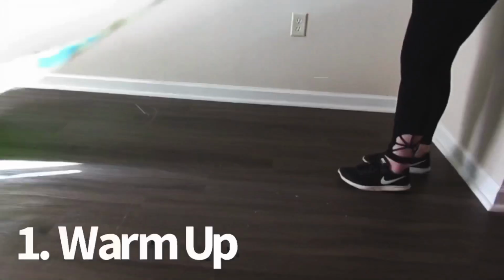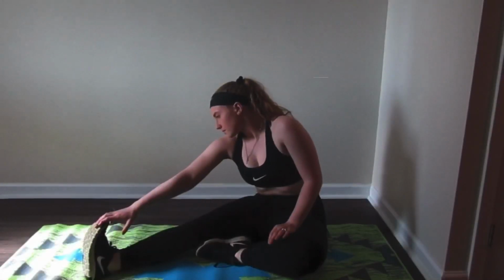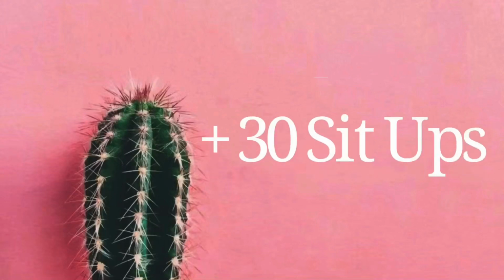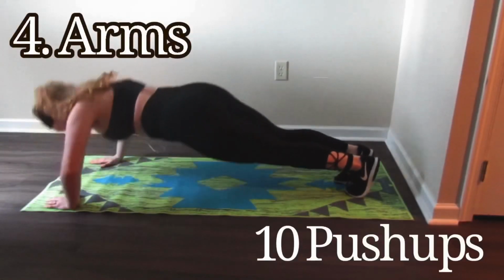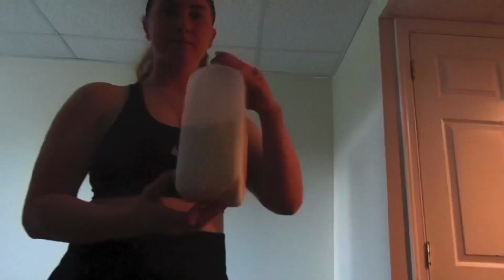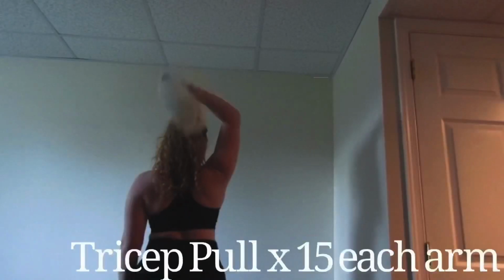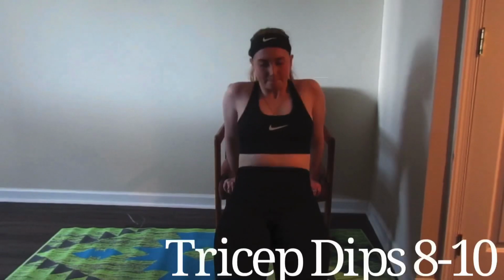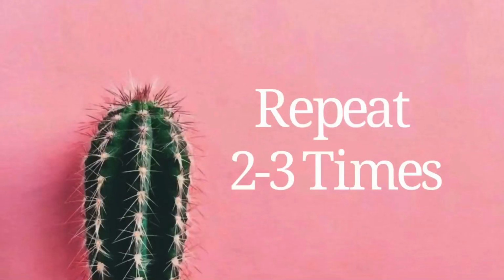At Home (Quarantine) Workout Routine: No Equipment Needed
Hi everyone! Thank you guys so much for watching! I hope you enjoyed my At Home Workout Routine! I know I have been pretty bored during this Quarantine and I have been looking for creative ways to exercise, so I thought it would be fun to make a workout routine that anybody can do at home! I do answer all comments so be sure to leave one! I love you all, have a wonderful day! xoxo

- AT HOME WORKOUT ROUTINE (NO EQUIPMENT NEEDED)-
1. WarmUp
-stretch
-30 Jumping Jacks
-30 Mountain Climbers
2. Run
-Run for One Mile or 10 mins depending on fitness level
3. Ab Circuit (Repeat 2-3 Times)
-30 Bicycle Crunches
-Flutter Kicks x 30 secs
-30 Russian Twists
-15 Toe Touches
-30 Sit-ups
4. Arm Circuit (Repeat 2-3 Times)
-10 Pushups
-10 Burpees
-Plank: Hand to Shoulder x 30 secs
-Tricep Pulls (Use something like a Milk jug)
-Tricep Dips (Use a Flat Surface or Chair)
5. Finisher
-Walk/Jog Up&Down Stairs x 5-10 mins

Products Mentioned:

Music Used (in order) :

* Starfields by Hallman

-Q&A-
* What camera do you use? Canon Powershot SX420

IF YOU'RE READING THIS COMMENT “HUSKY“